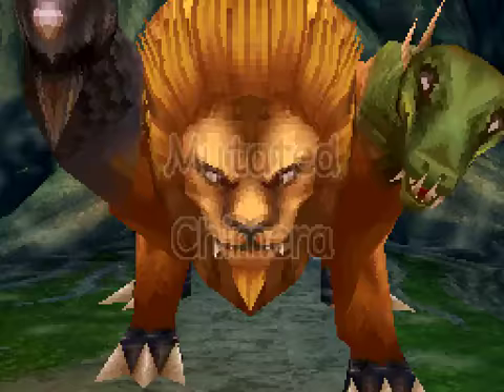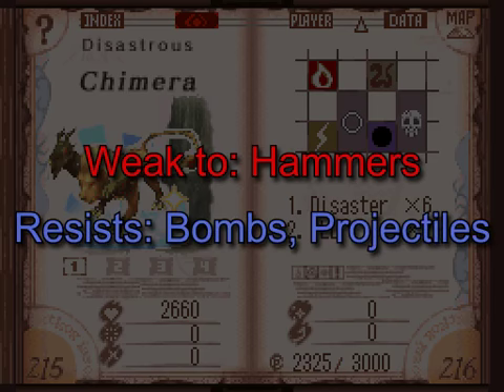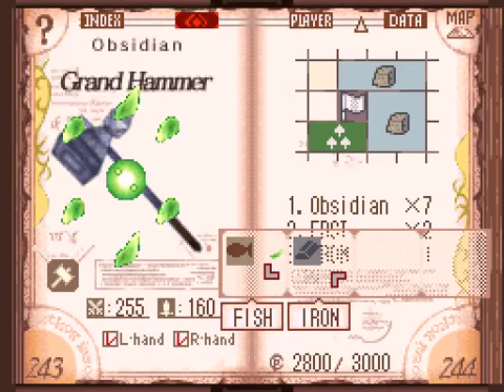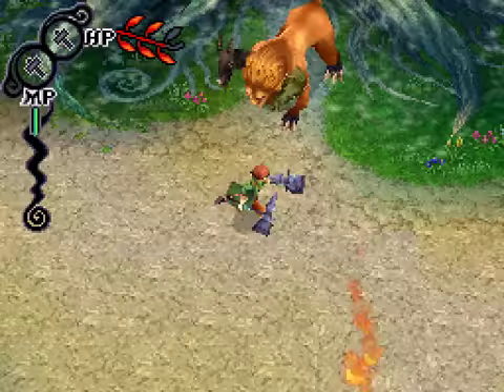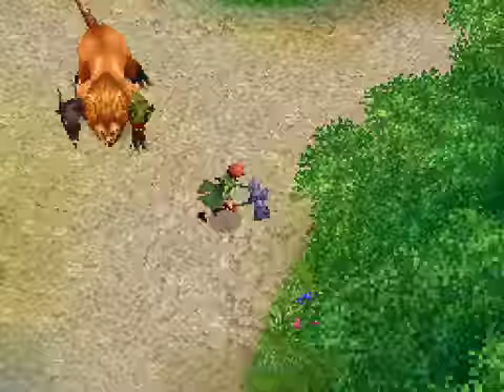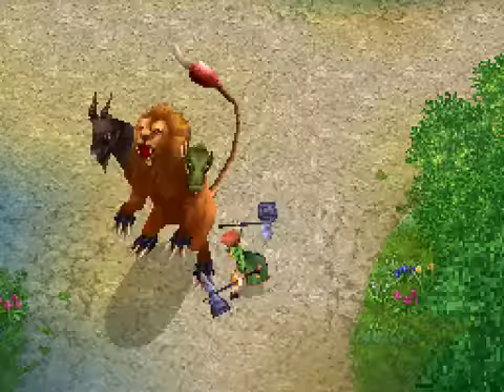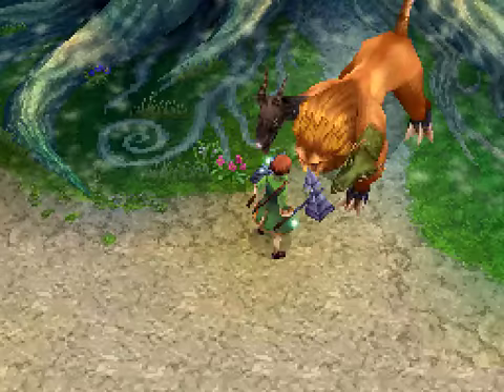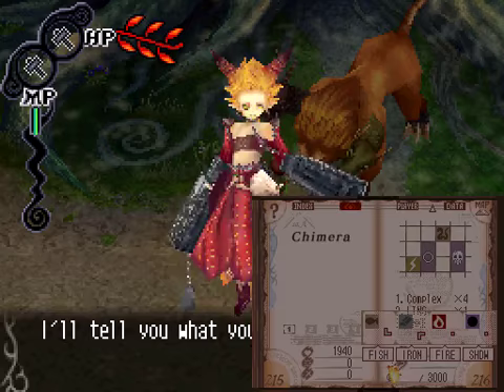Avalon Code - Chimera Battle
After beating the Chimera and other bosses (real bosses, not weaksauce NPCs) a gold metalize tablet will appear. Scanning it increases your max HP and MP.